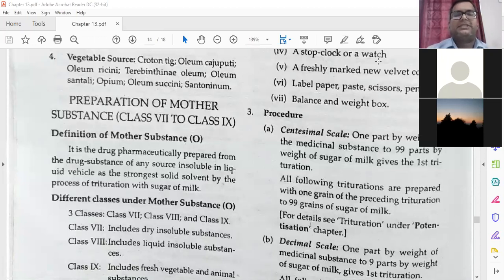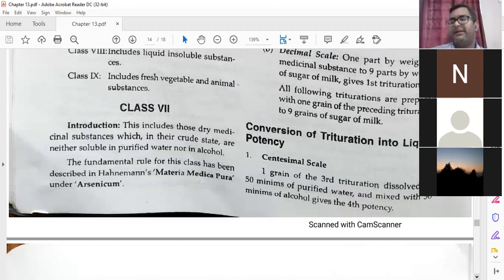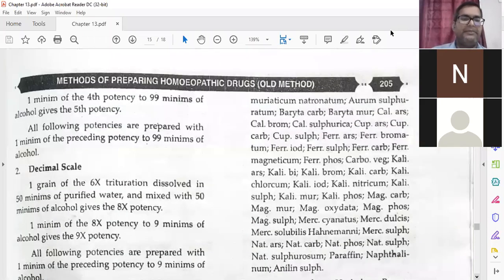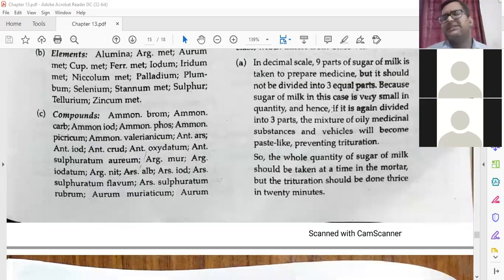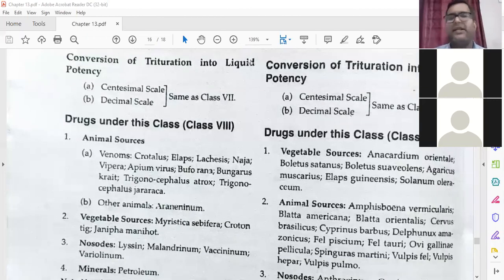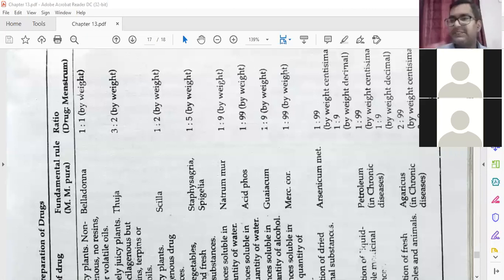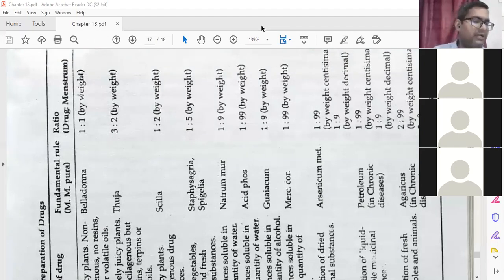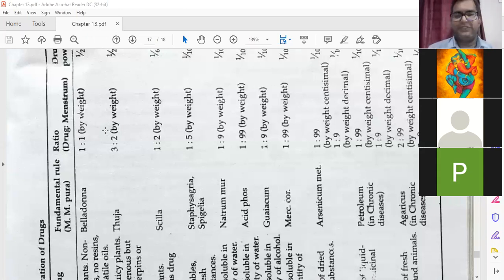Chapter 13 4